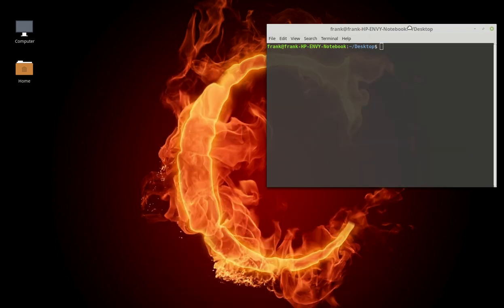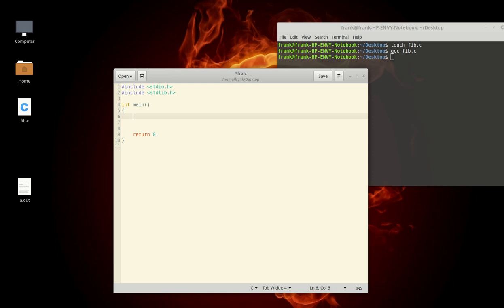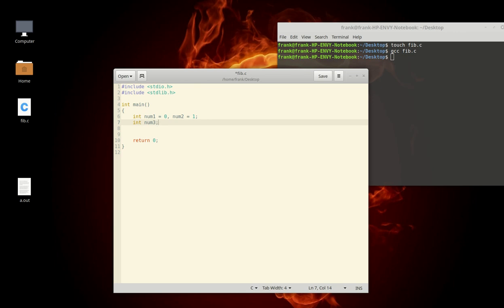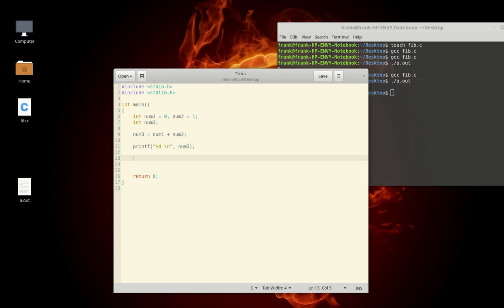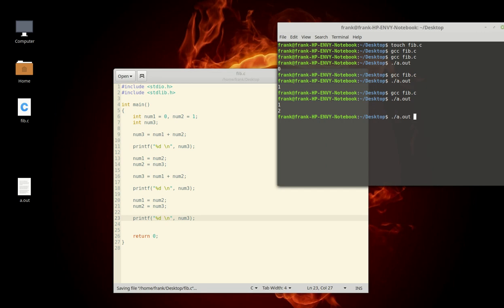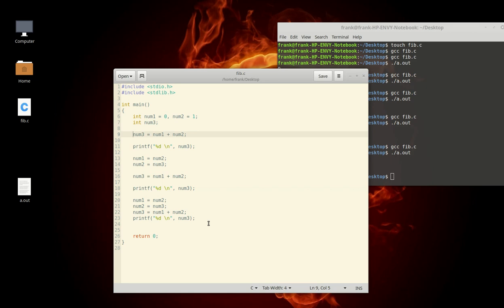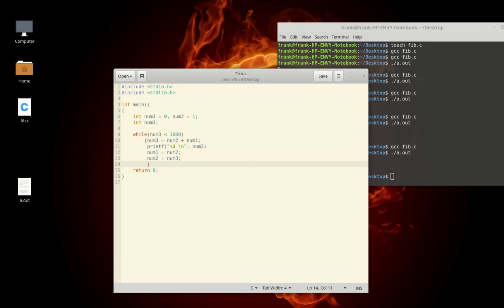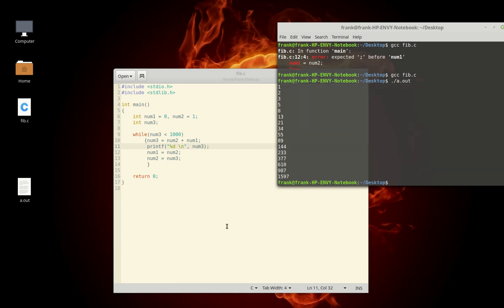Lets code in C. Fibonacci numbers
Covering simple while loop.